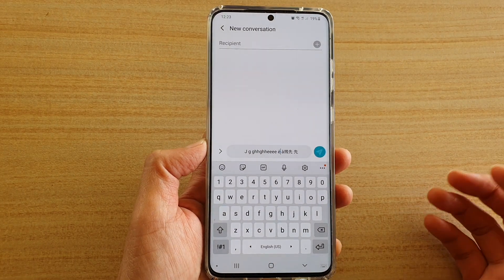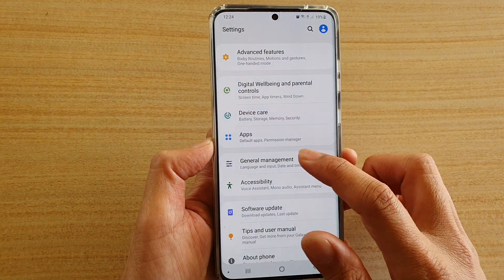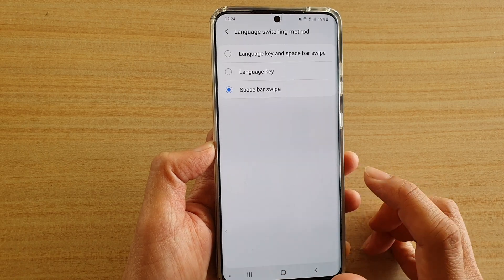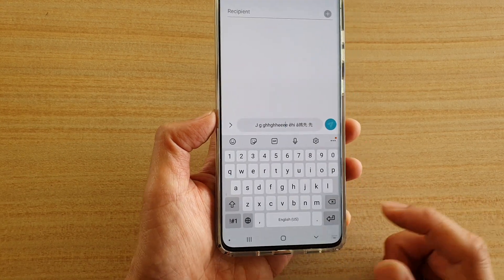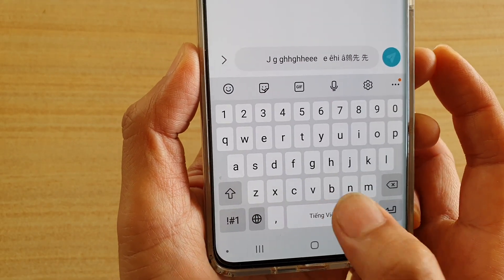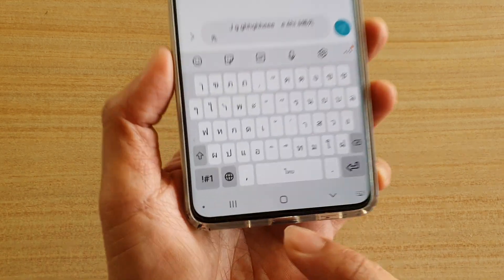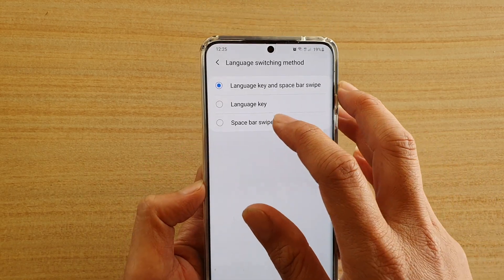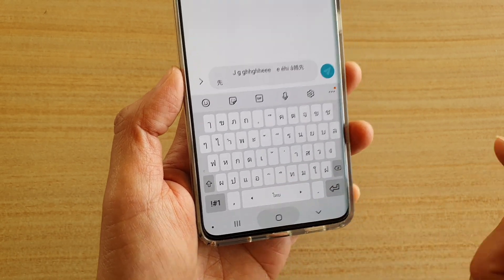Galaxy S20/S20+: Two Ways to Switch the Language on the Keyboard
Learn the two different ways to switch a language on they keyboard on Galaxy S20 / S20 Plus / S20 Ultra.

Android 10.